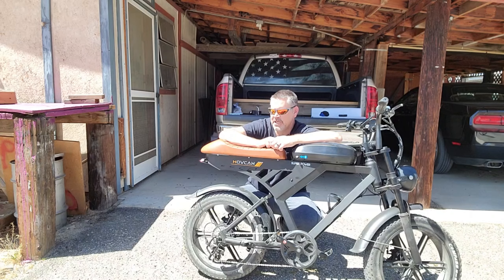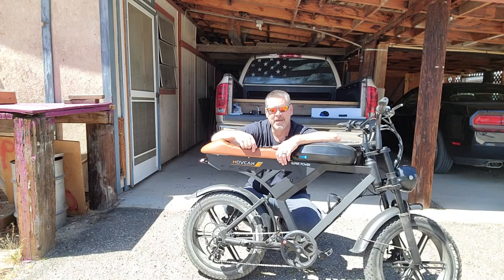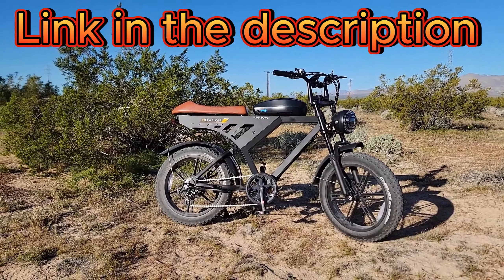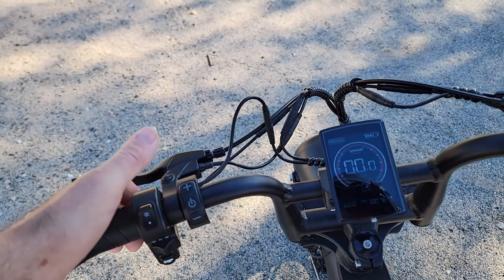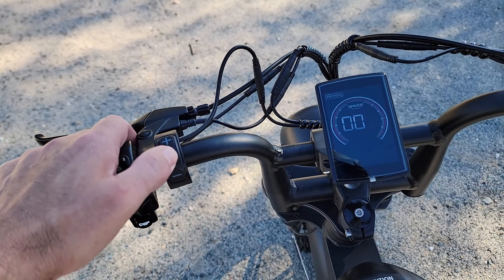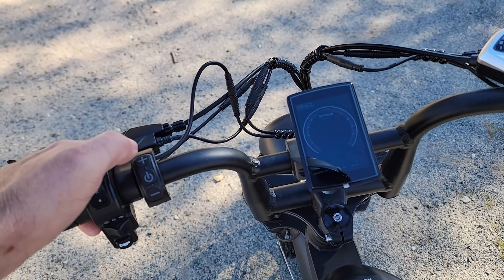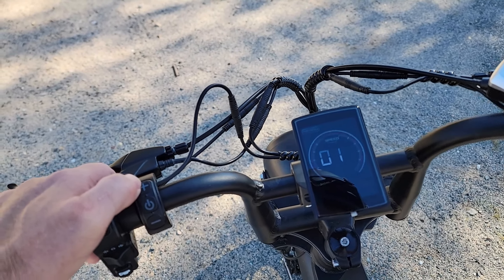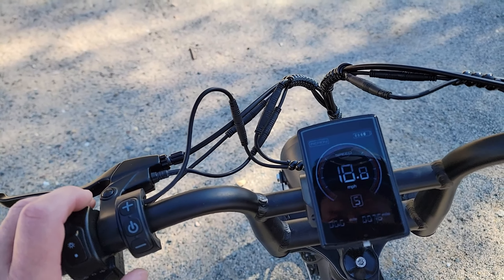How to change the speed limit on the Movcan v30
Heres the links if you want to check it out.